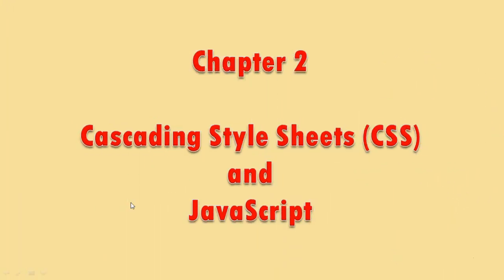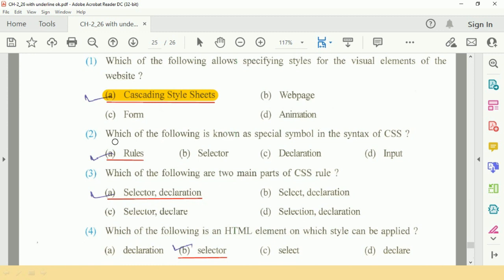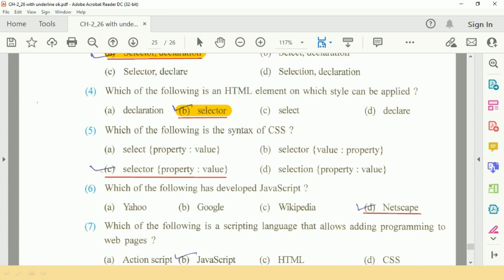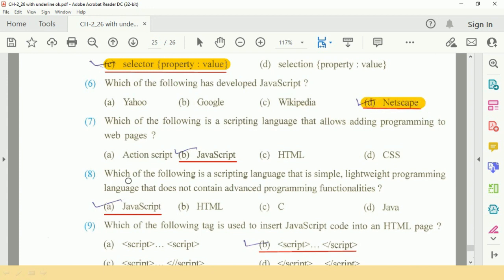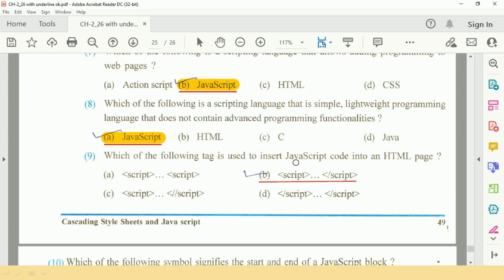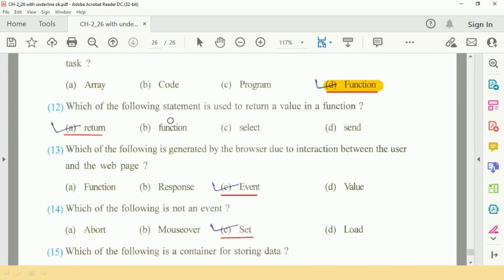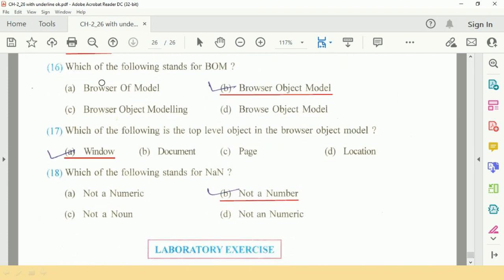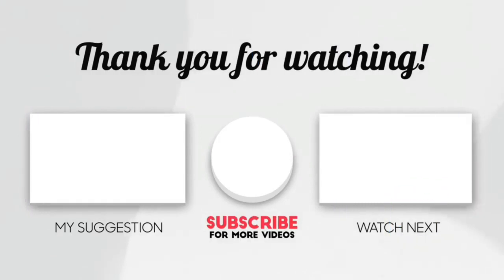Standard 12 Chapter 02 Textbook mcqs | Best before Board Exam | GSEB | 🔴 IMPORTANT 🔴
: TEXTBOOK EXERCISE MULTIPLE CHOICE QUESTIONS (MCQs) :

Ch.01 Creating HTML forms using KompoZer (MCQs)
Ch.02 Cascading Style Sheets and Java Script (MCQs)
Ch.03 Designing simple website using KompoZer (MCQs)
Ch.04 Introduction to E-Commerce (MCQs)
Ch.05 Introduction to M-Commerce (MCQs)
Ch.06 Object-Oriented Concepts (MCQs)
Ch.07 Java Basics (MCQs)
Ch.08 Classes and Objects in Java (MCQs)
Ch.09 Working with Array and String (MCQs)
Ch.10 Exception handling in Java (MCQs)
Ch.11 File handling (MCQs)
Ch.12 Publishing documents using LaTeX (MCQs)
Ch.13 Other useful free tools and services (MCQs)

: STD 12 COMPUTER SUMMARY POINTS USEFUL FOR GSEB BOARD EXAM :
Chapterwise Summary YouTube Links: